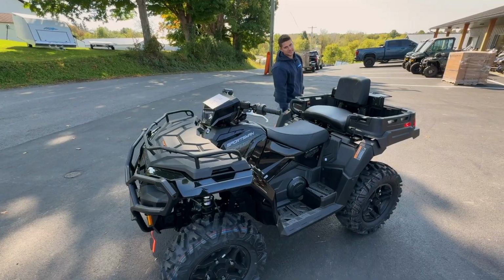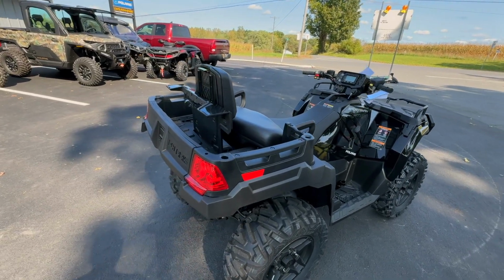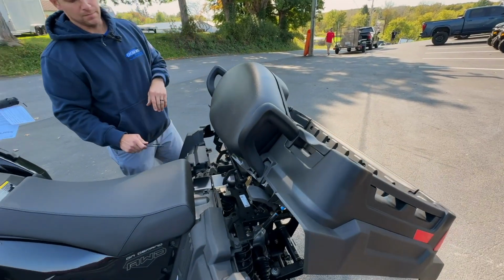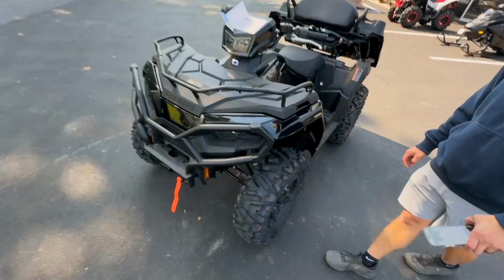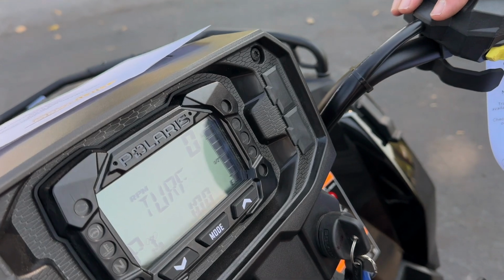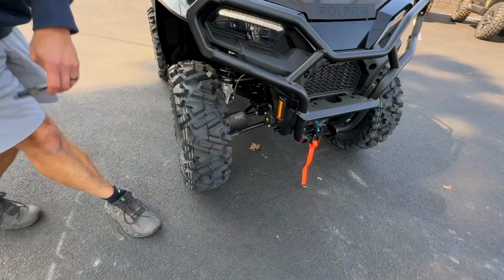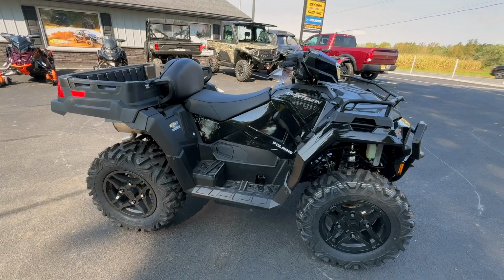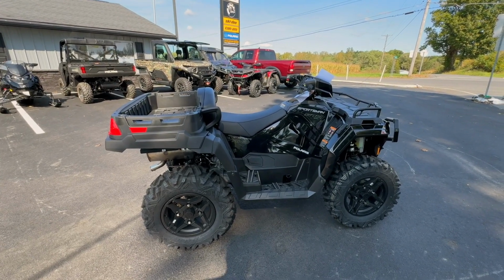2025 polaris sportsman X2 570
NEW! The 2025 Sportsman X2 offers the same versatility as the old X2 500 models but with an all new chassis and the proven 570 power plant!